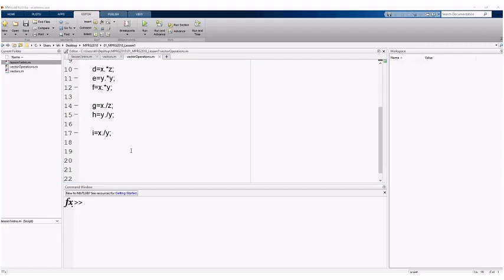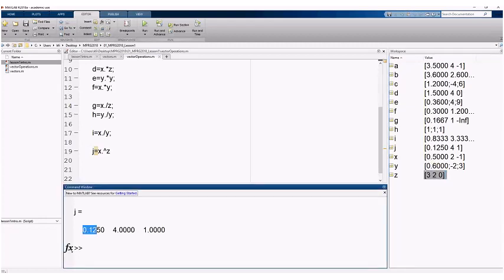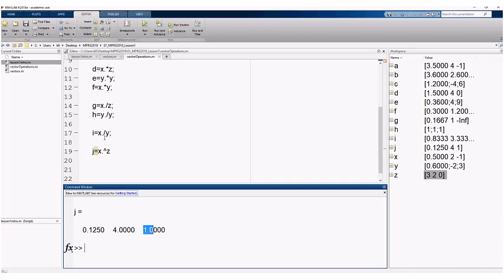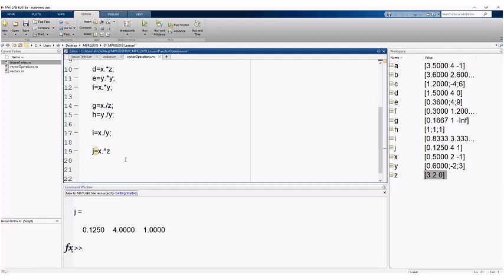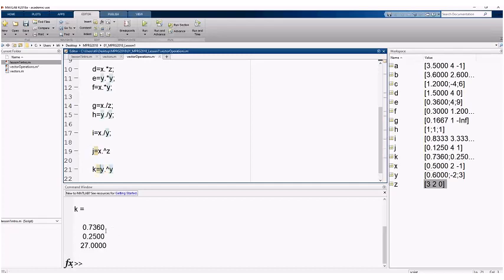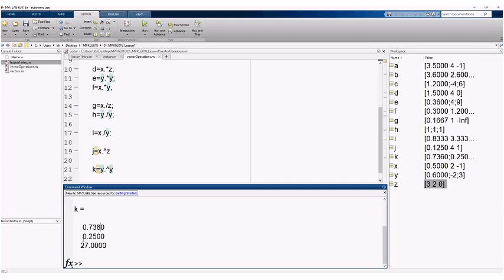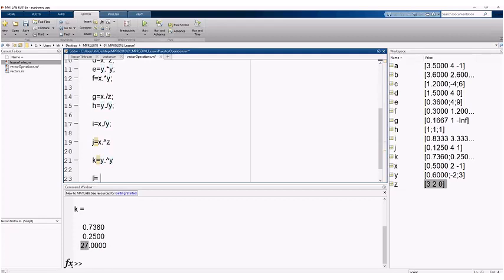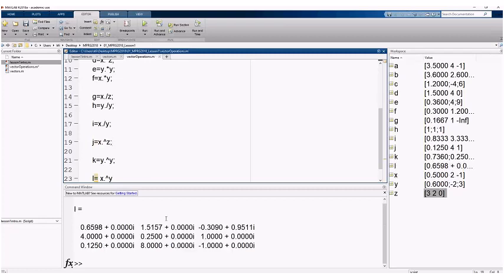07 VectorPower L1MPRG